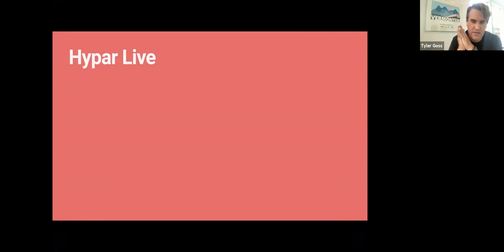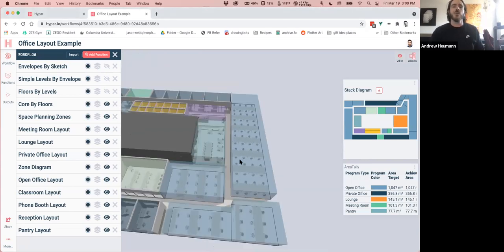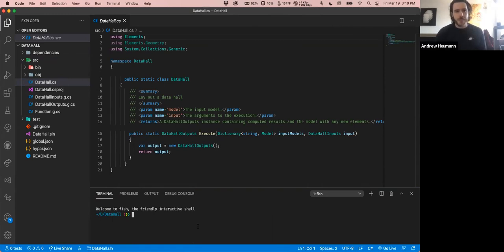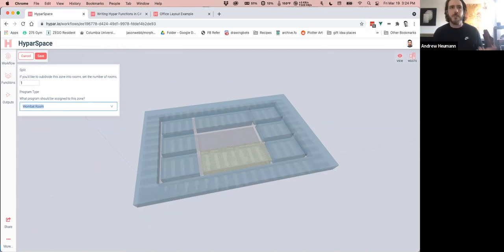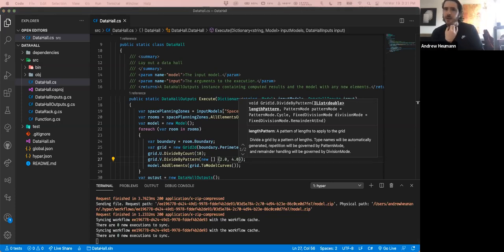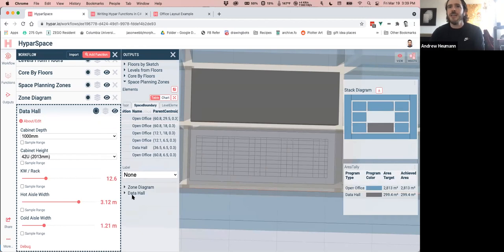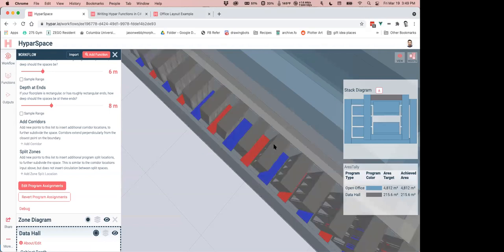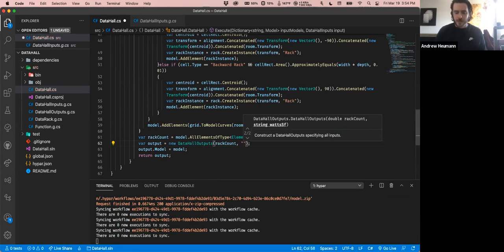Hypar Live 004 - Hypar Space beyond the Office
This week, Andrew Heumann took a deep dive into Hypar Space's Office Space Planning function before building a new one for laying out edge data centers.